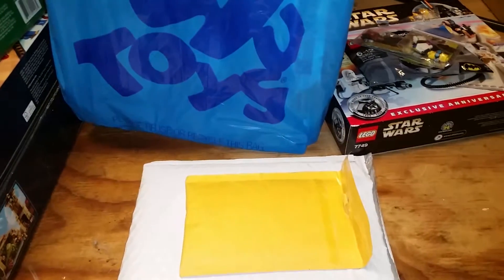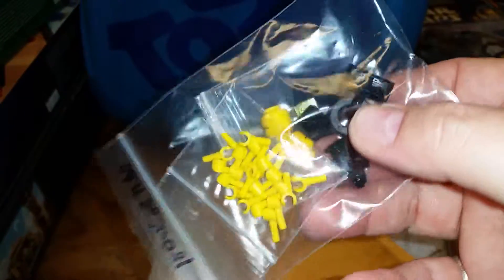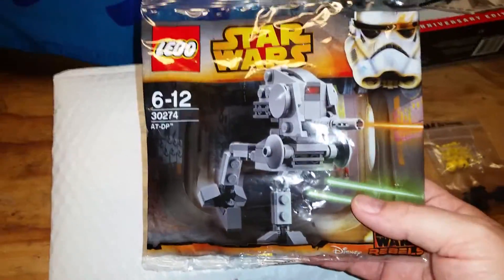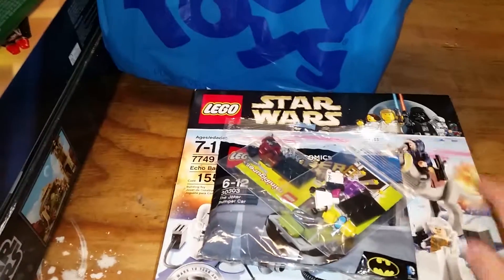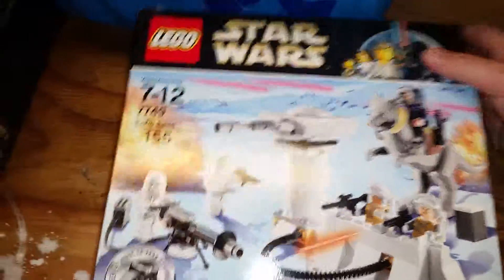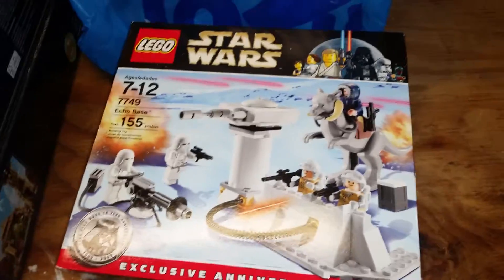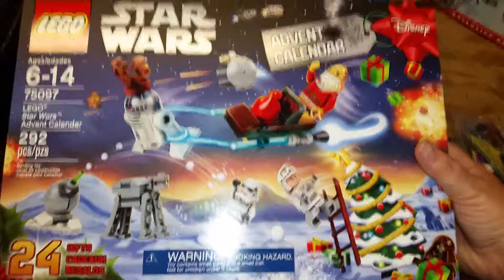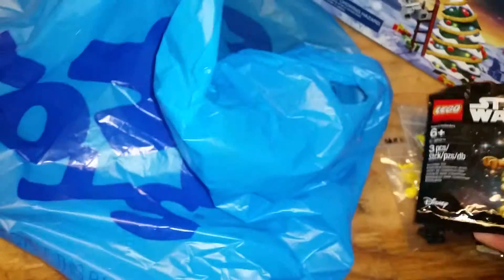Lego haul #12. Toyshow, Bricklink, and Toys R Us.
A haul from Bricklink, Toys R Us and a Toyshow. My goal was to get the Joker Bumpercar and C-3PO polybags at the Toyshow. I was successful and them some.